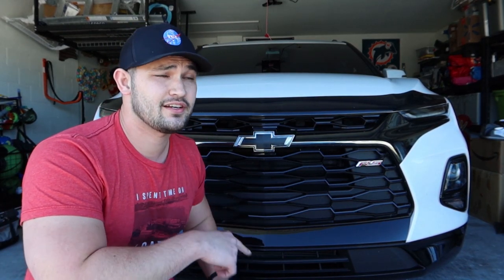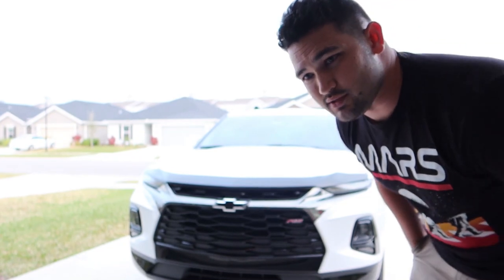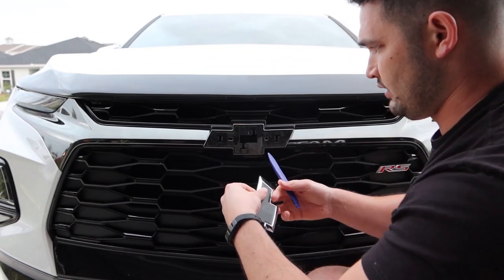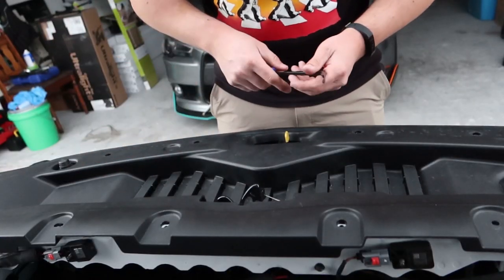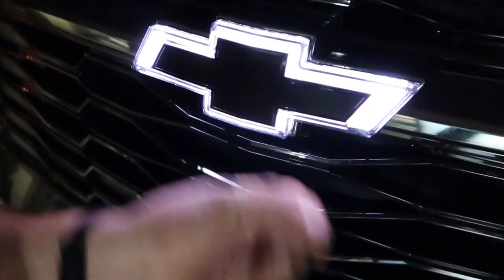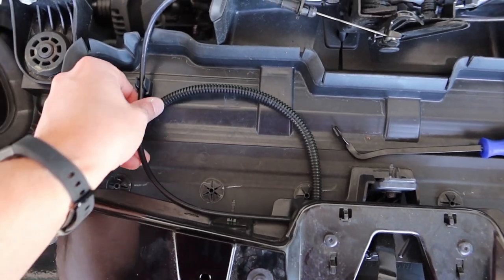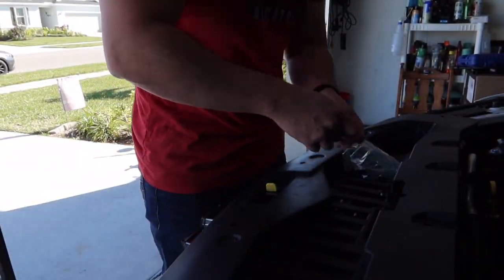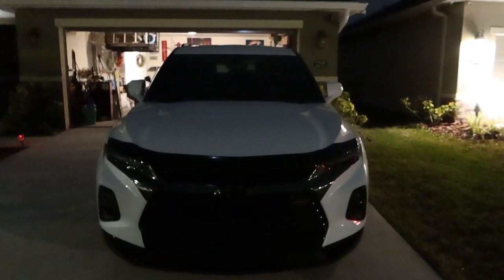2019-2022 Chevy Blazer Illuminated Bowtie Install (full detail)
Detailed video on how to install a Chevy Glowtie on a 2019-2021 Blazer. Definitely a nice addition to the car! Highly recommend to stand out different from the rest!

Trim Tool